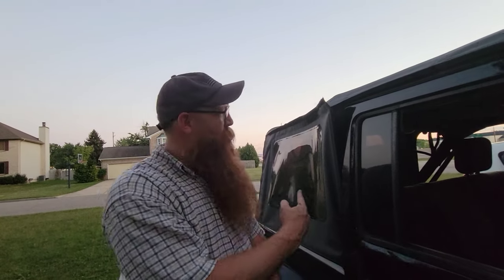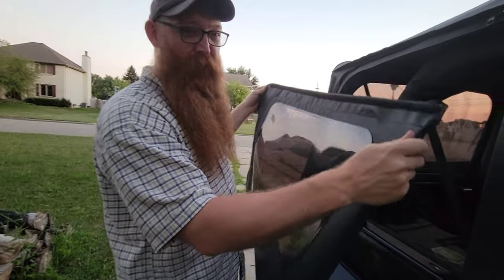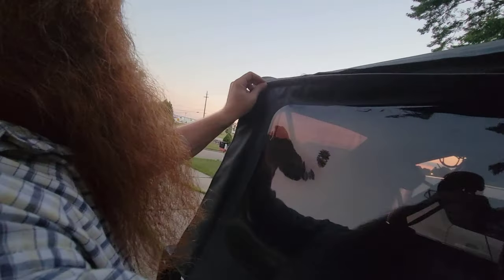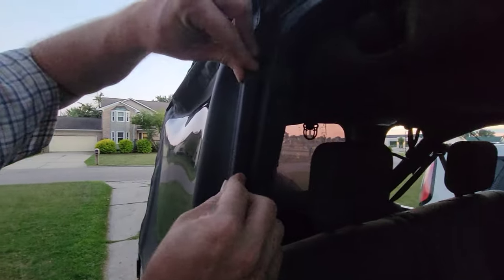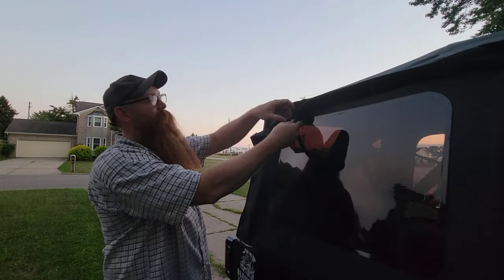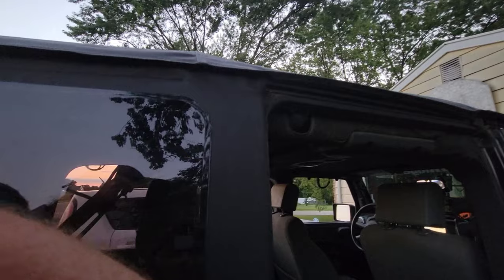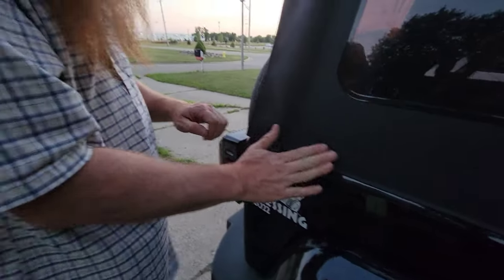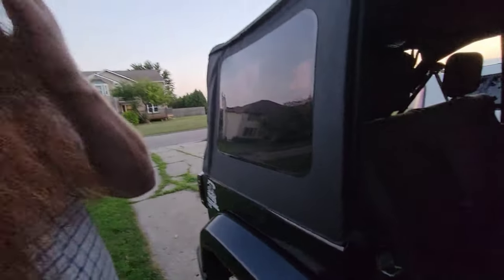Annoying Jeep Wrangler Soft Top floppy window!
This was a most common problem on the stock soft top when improperly install the windows.  I made a to show how to install correctly than explained on the groups at Facebook, Instagram, and many of Jeep forums.

End Intro:
Song Name Millionaire by Artist Dj Quads